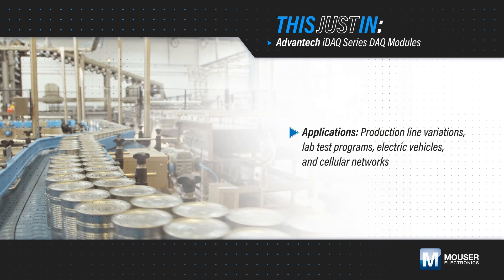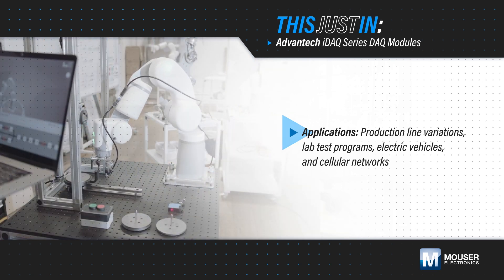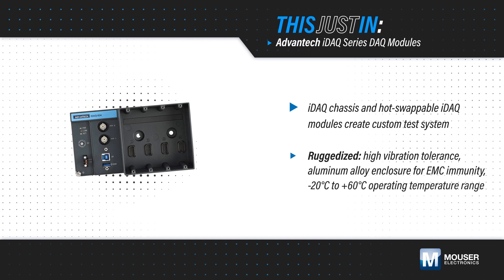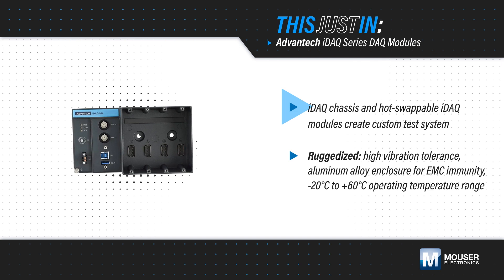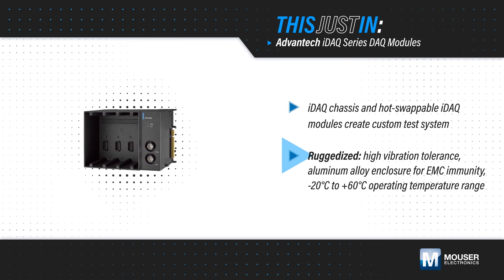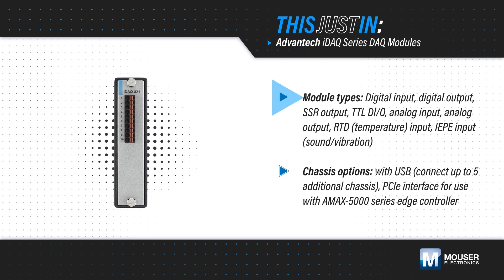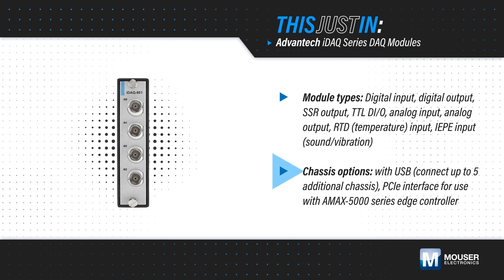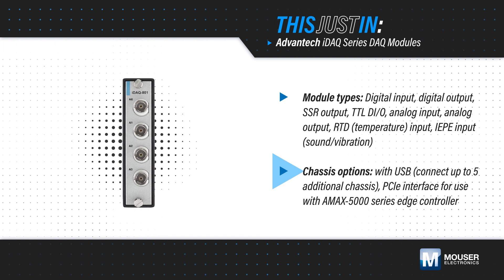Advantech iDAQ Series DAQ Modules - Product Video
Advantech iDAQ Series DAQ Modules splits traditional functions in PCI/PCIe cards and USB modules into several smaller functional units.